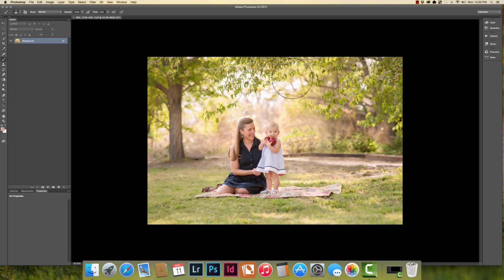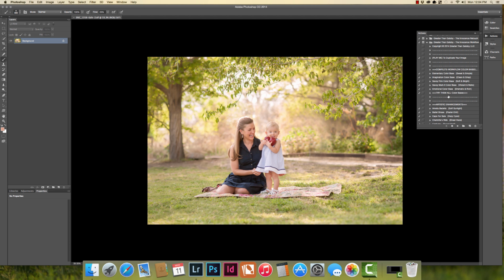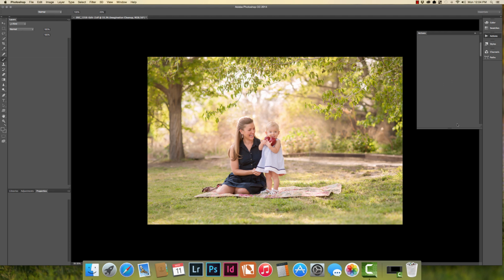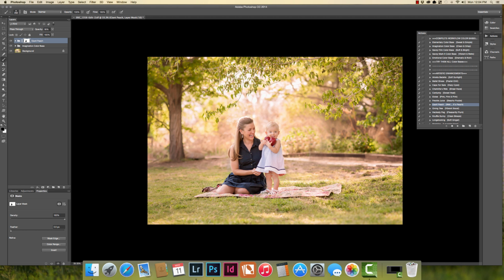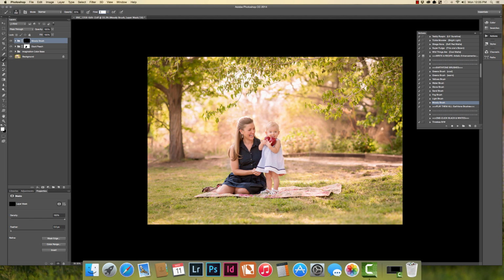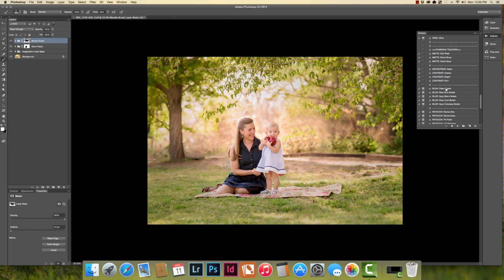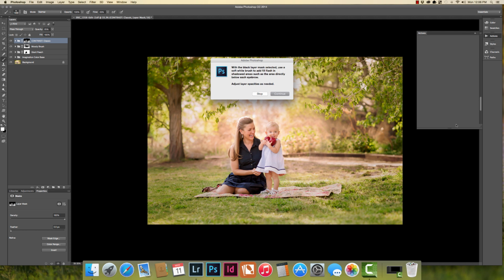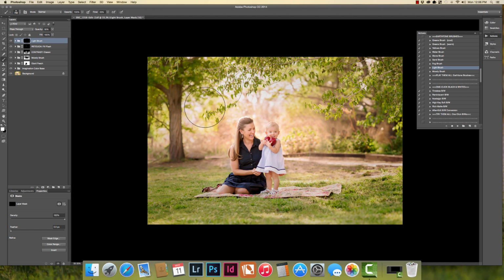Photoshop Actions with Innocence Collection and Guest Editor Jamie Rubeis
Jamie Rubeis - Innocence Collection Guest Editor using our most popular child portrait photoshop action collection, The Innocence Collection.